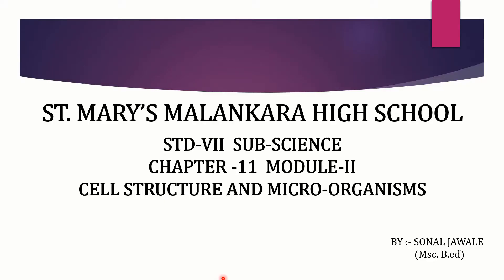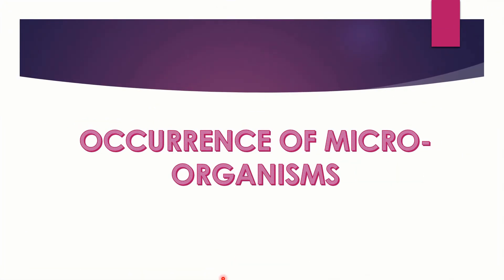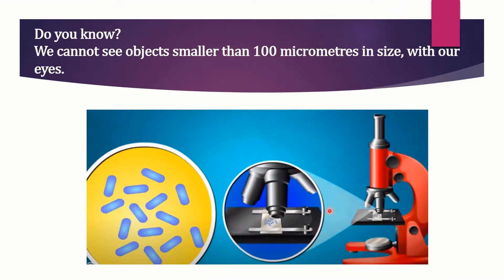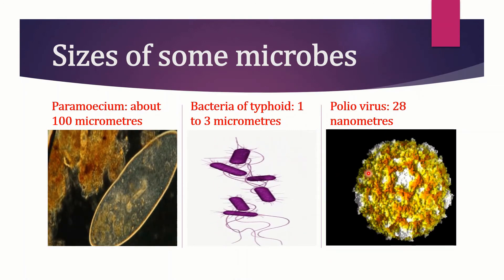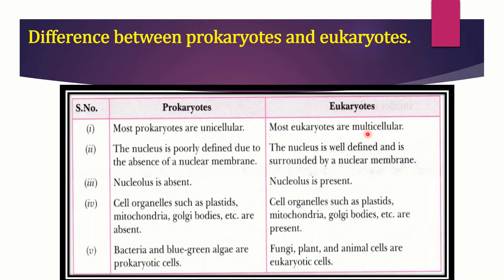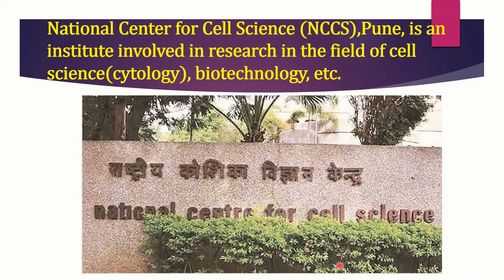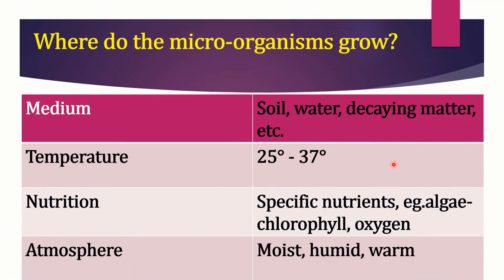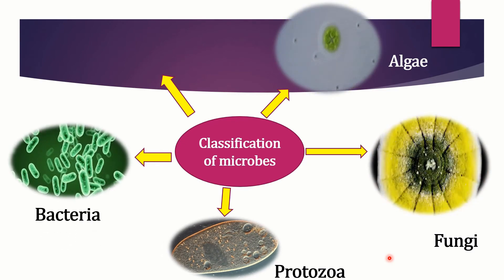Standard: VII, Subject: Science, Topic: Cell Structure and Micro-Organisms Module-2.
This Video is Presented by Sonal Jawale, explaining chapter-11 "ell Structure and Micro-Organisms Module-2" for standard VII.